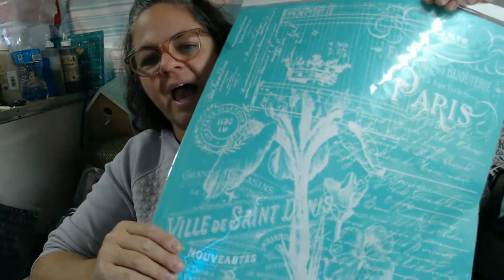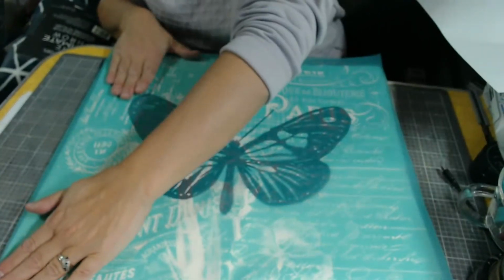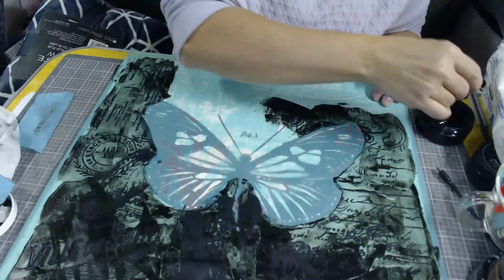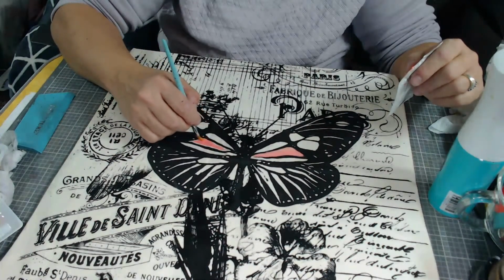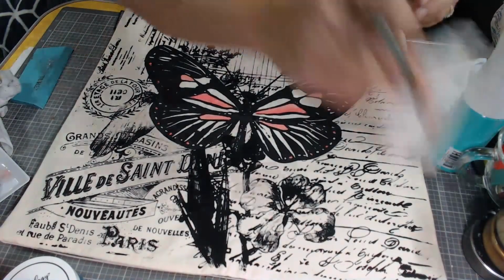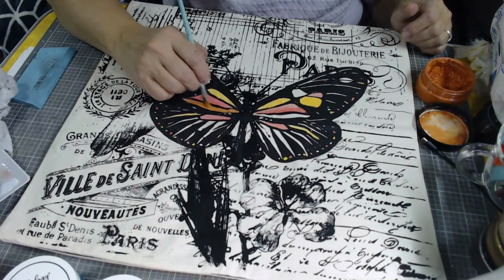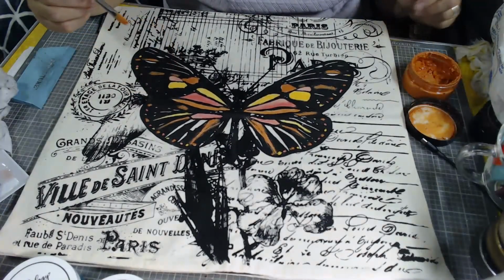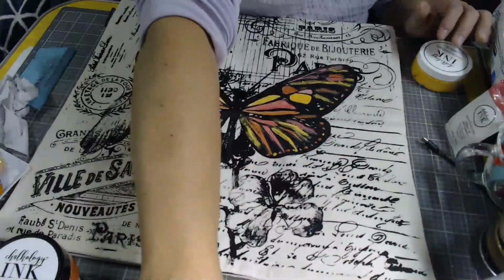Day 30 of 30 Days of Homemade Christmas Gifts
Thank you for joining me while I use the Scraps of my life to make Pretty things on the prairie!

If you'd like to join my club or shop my site to support my business:

Timecodes:
0:00 Introduction
2:06 New Valentines Product reveal
3:20 Valentine's chalkmade craft kit
5:05 Inked Butterfly Pillowcase
6:12 How to place Ink mat
7:25 Paris Patterns
10:30 Black Velvet Ink
18:15 Pillow case reveal
20:33 How to Watercolor with Inks